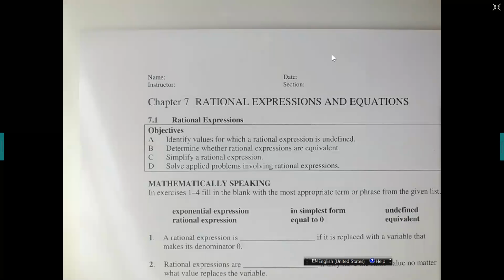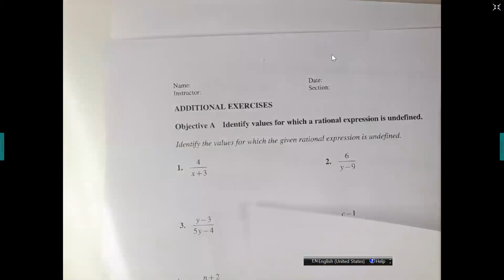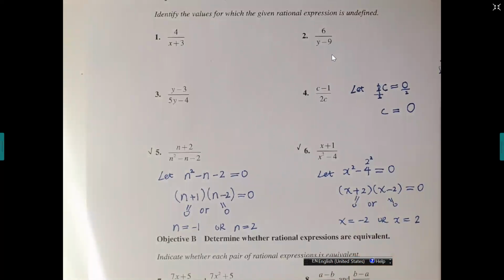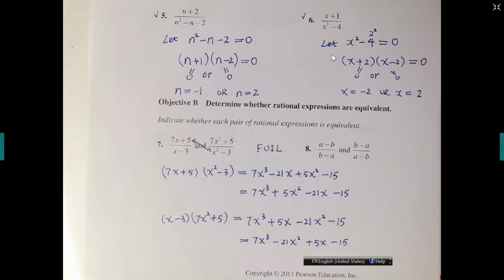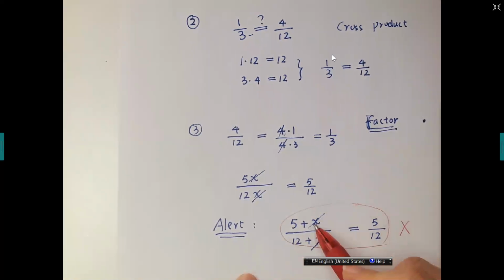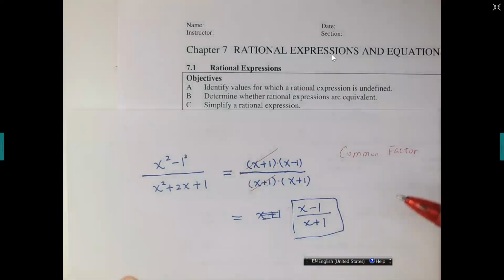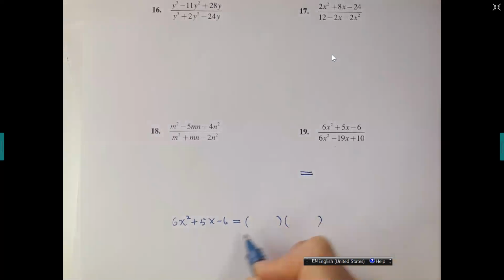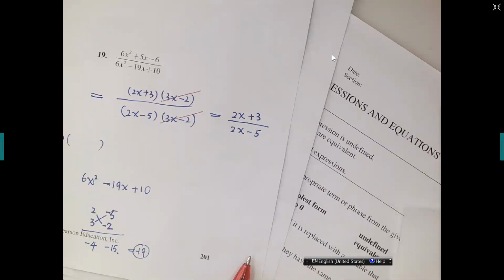Algebra 2 Chapter 7 Section 7.1 (Intro to Rational Expressions)